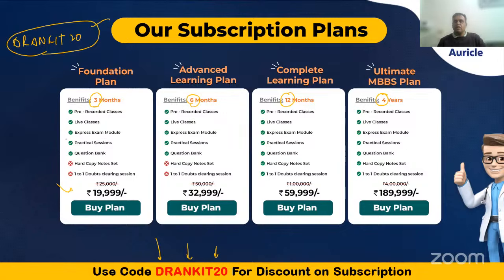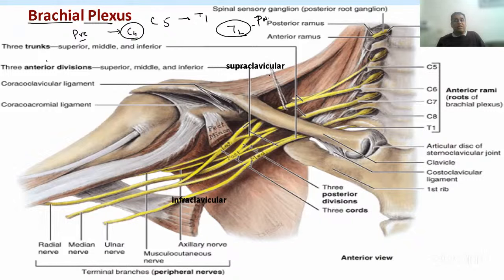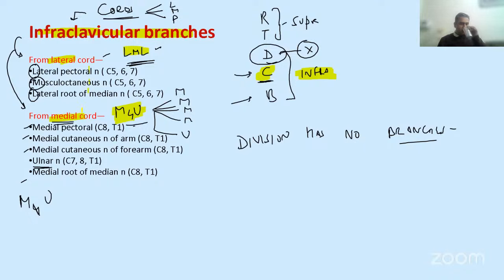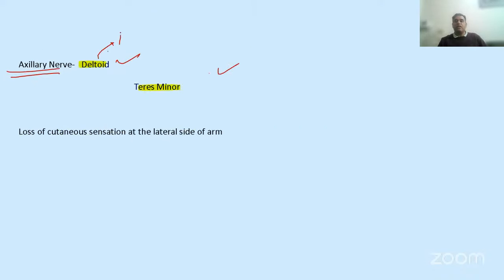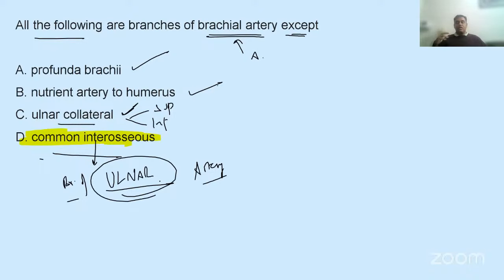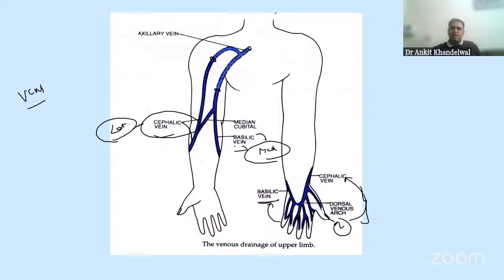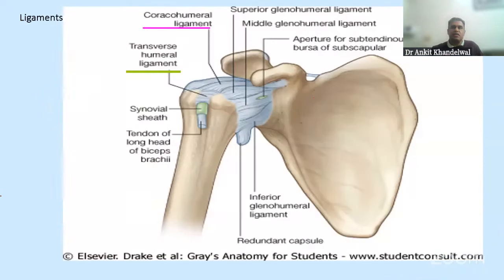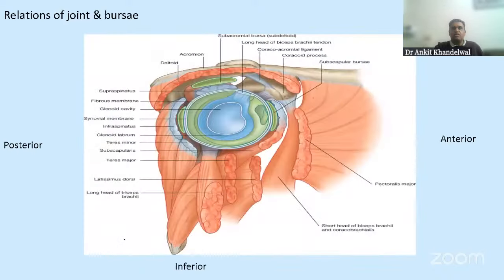1st Internal Exam Marathon Anatomy live class on Upper limb part 2 by Dr Ankit